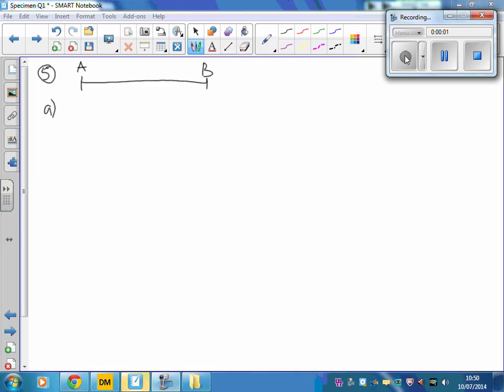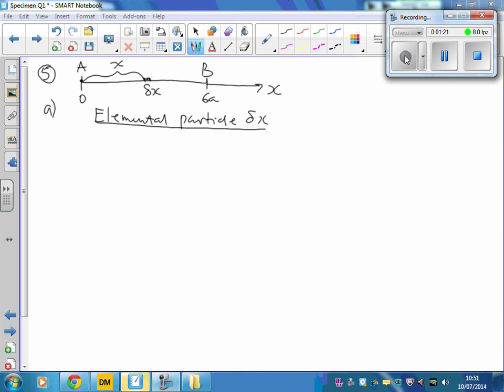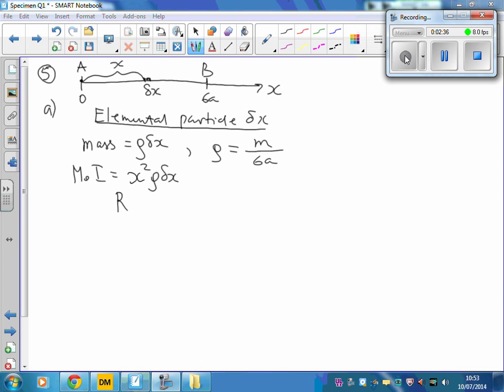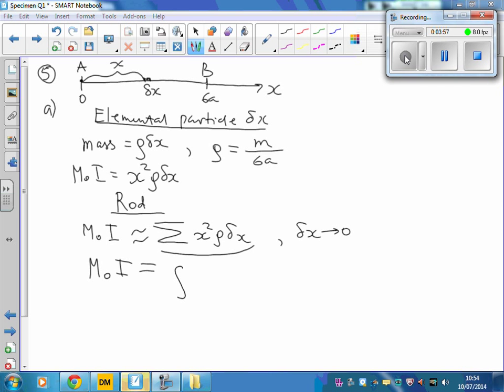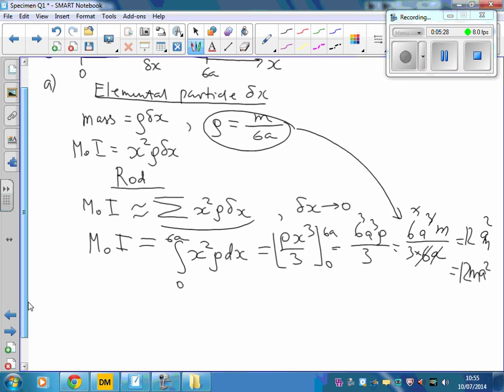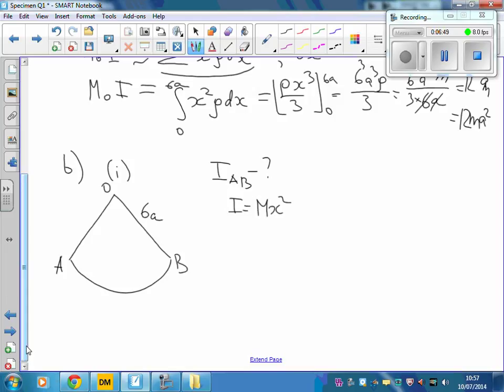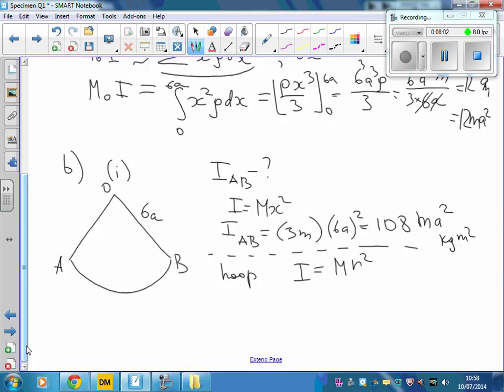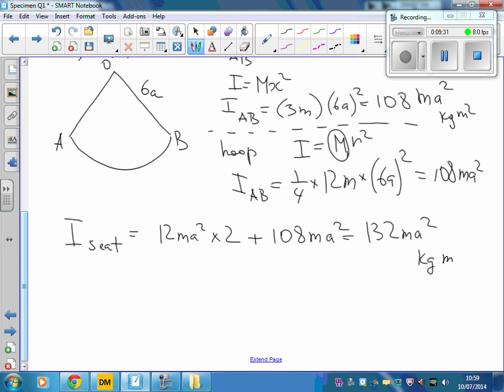Specimen Q5 a b i